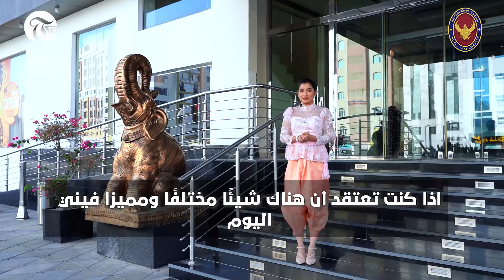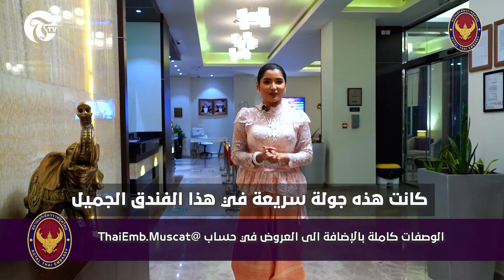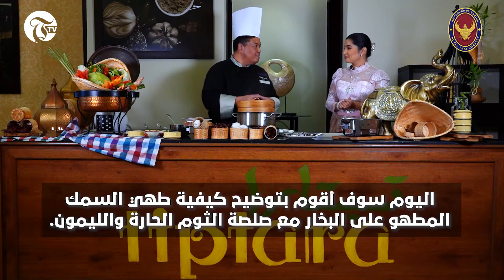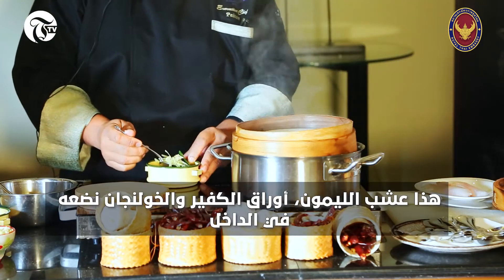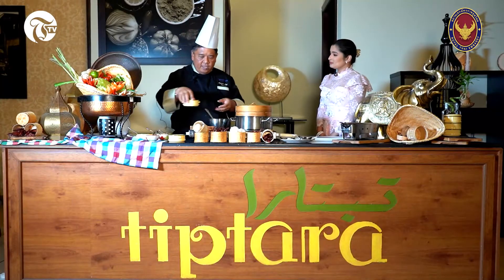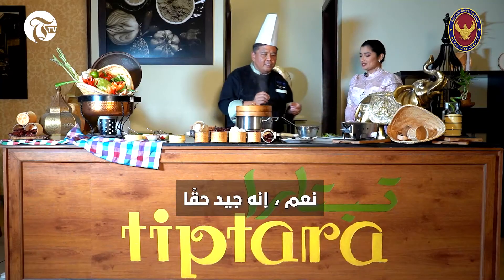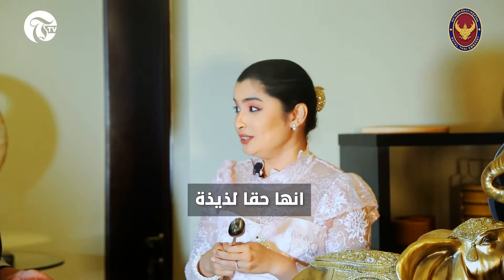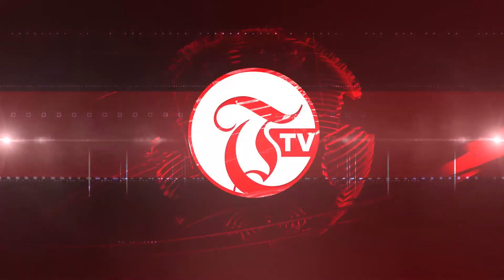أسابيــع الأطعمـة التـايـلانـدية : مطعـم تيبتــارا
أسابيع الأطعمة التايلاندية" تبدأ من 23 مارس - 12 أبريل 2021
سفارة مملكة تايلاند بالتعاون مع مطاعم تيبتارا
(فندق سنتارا غلا هاتف: 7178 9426)
الطبخ مع الشيف التايلاندي "سمك مطهو على البخار بنكهة الليمون"
اكتشف المزيد من المنتجات التايلاندية في لولو بوشر والمتجر عبر الإنترنت